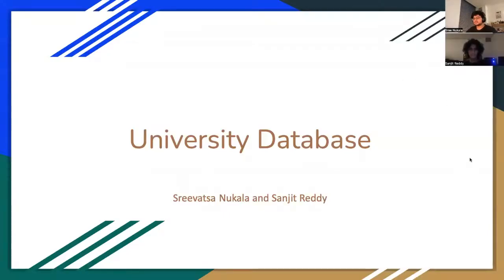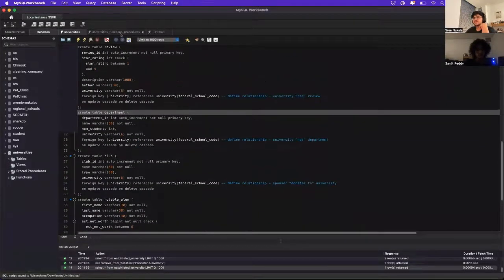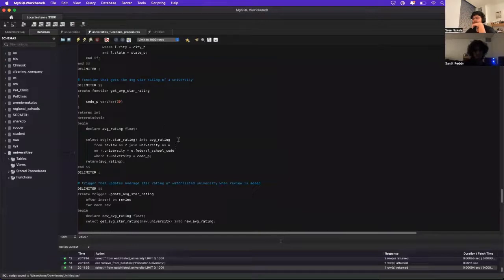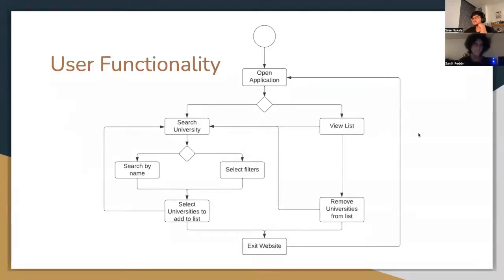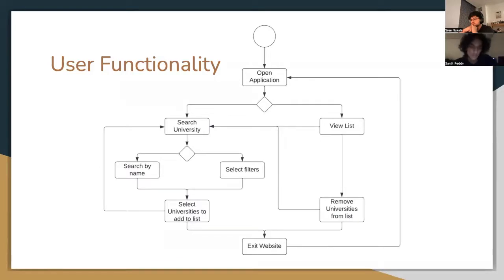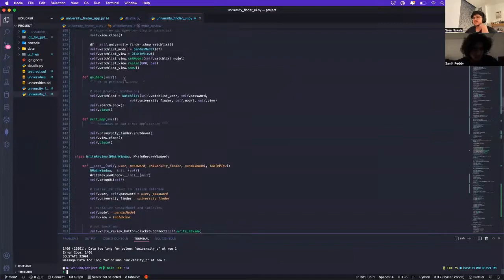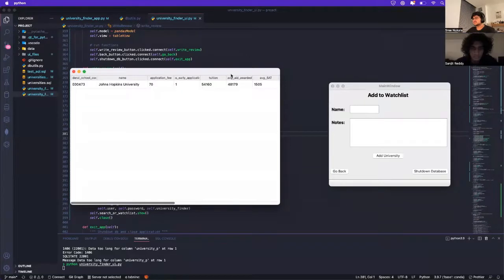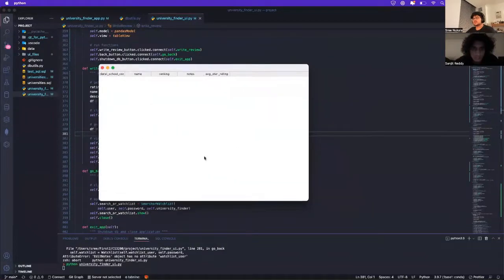CS3200 Final Presentation